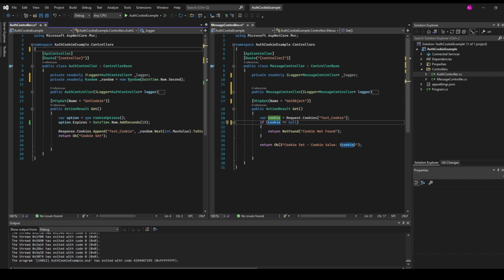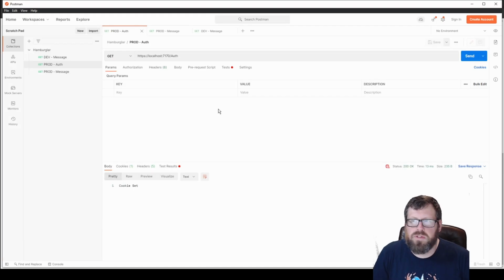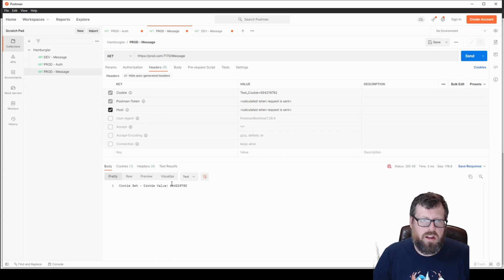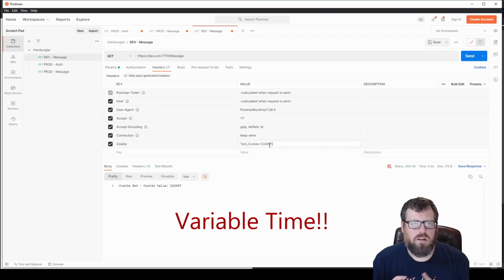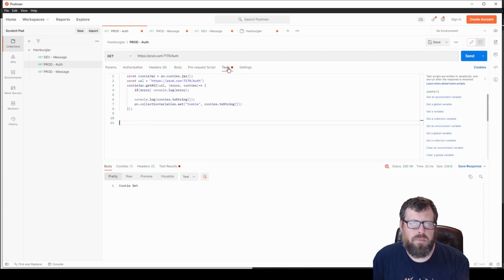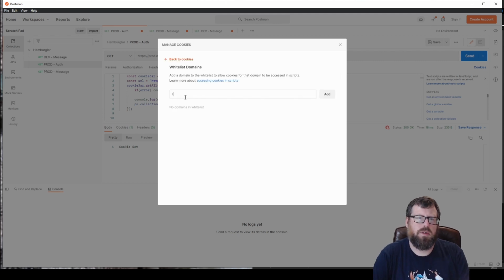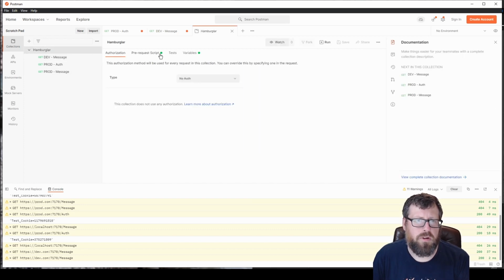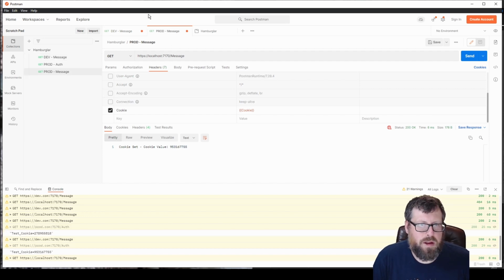EASY Postman Cookies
Working with Postman is awesome. But I didn't understand what was going on with cookies. I could send to one website fine. But as soon as I tried to hit my own machine nothing worked.

This is what you really need to do to get cookies to work across domains. You need to programmatically script them. In the video I show how to use the different tabs in Postman to manage your requests and your cookies for a smooth journey.